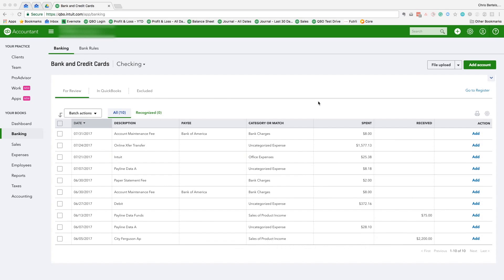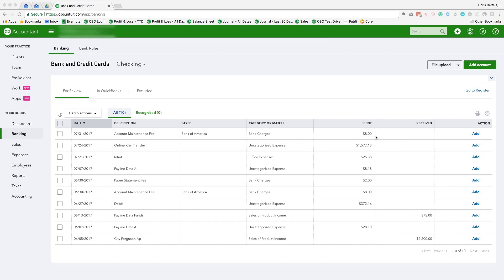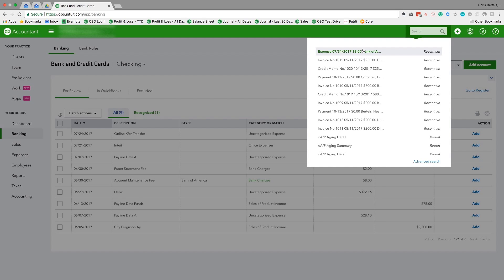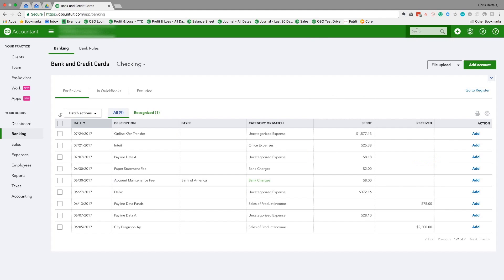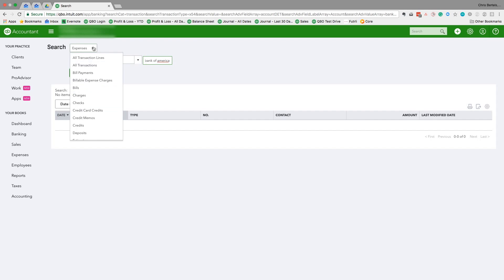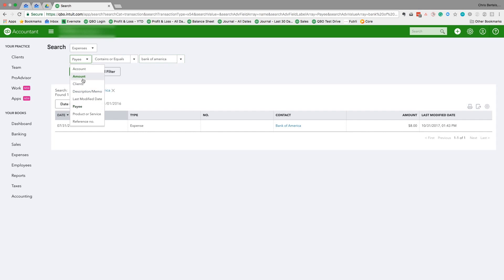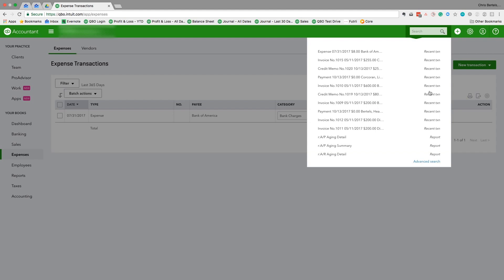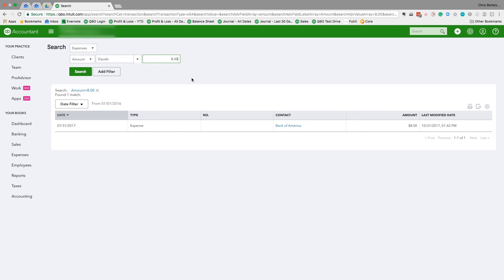QuickBooks Online Search Function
This video explores saving time with QuickBooks Online's search function.